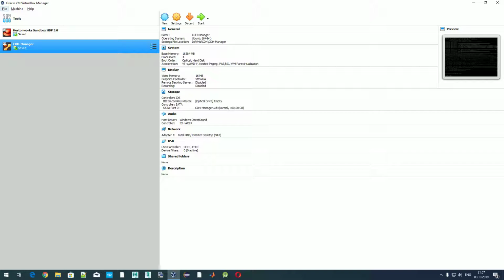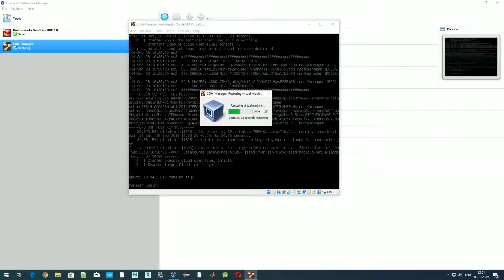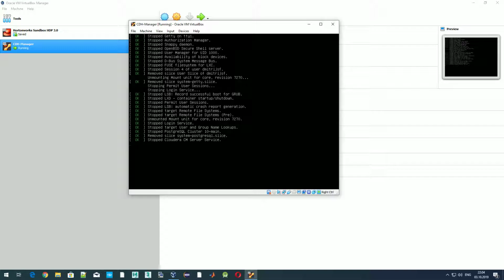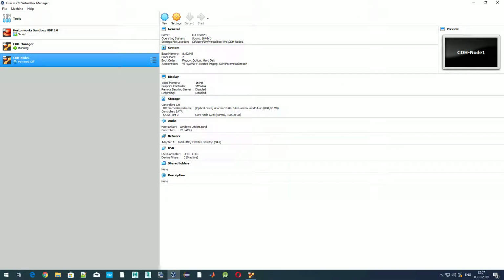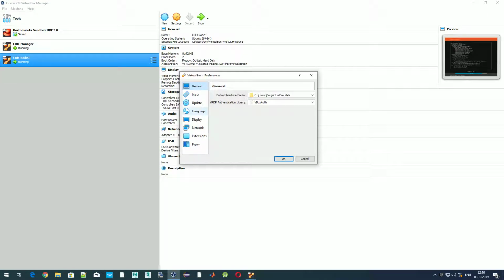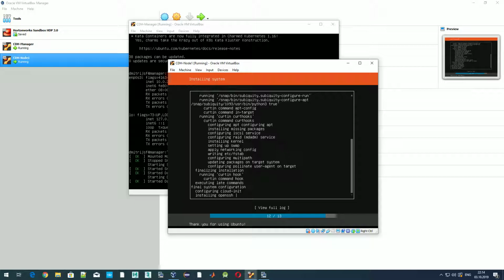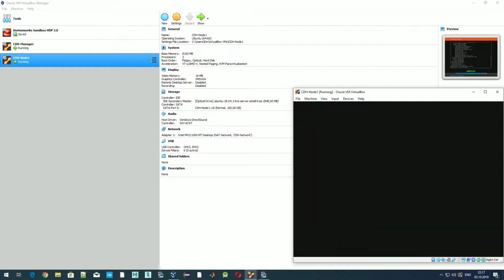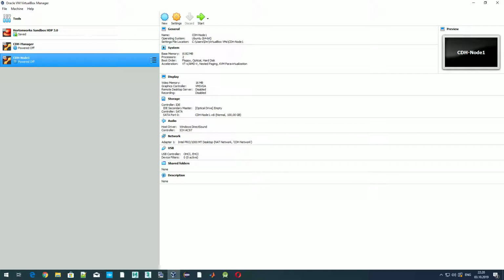BigData Cluster सेट अप setup using Cloudera Manager- Cluster network setup and worker node सेट अप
BigData Cluster setup using Cloudera Manager - Cluster network setup and worker node installation

In this video we will guide you through the process of configuring network of our future cluster in VirtualBox

In the second video of this playlist we also setup our first worker node of the cluster

Video shows in details all needed steps to be taken in order to setup NAT network in VirtualBox, setup worker node and check that nodes within our cluster can access each other via network.

Also it is shown how to setup port forwarding to be able to connect to multiple VM nodes at the same time to the same port

In the next video of this series we will setup all other nodes, adjust hostnames and add hosts to Cloudera Manager